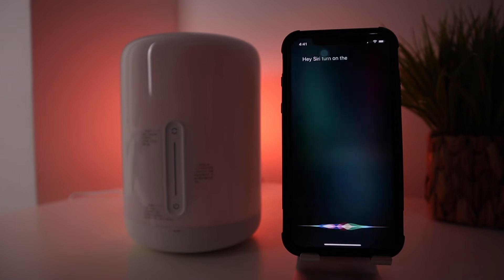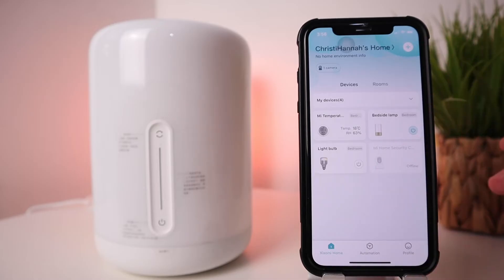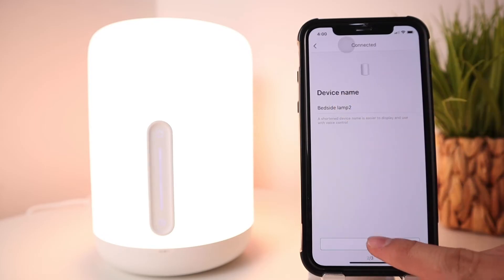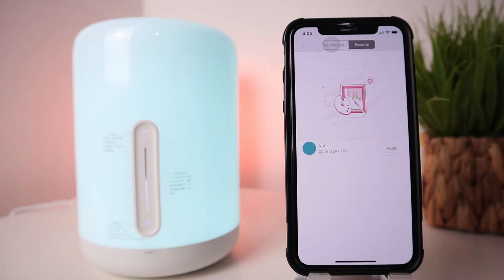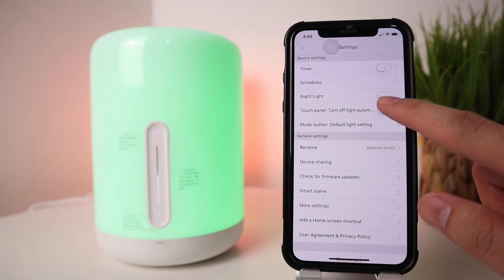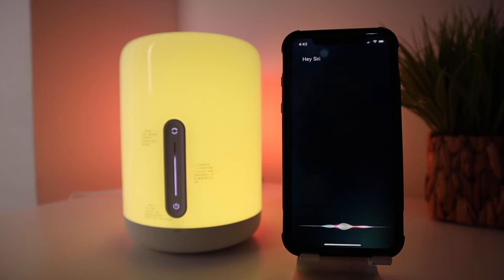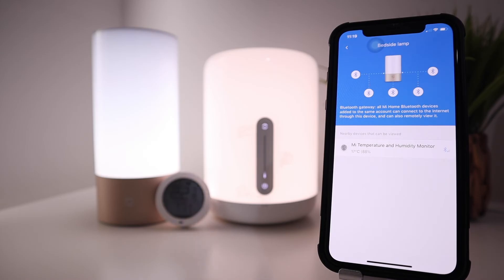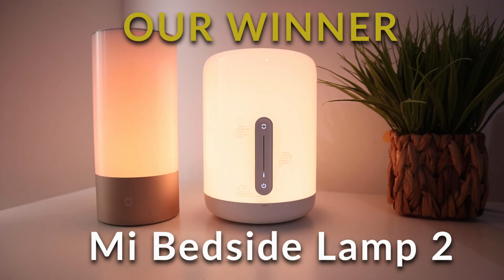Mi Bedside Lamp 2 - (Watch this before buying)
If you are looking for a perfect gift why not get this Mi Bedside Lamp 2. A perfect gift for family and friends.

Watch this video, this includes walkthroughs, features and specs. Plus a comparison with the version 1.

Works with Apple Homekit, Siri, APP Remote Control

You can use the iPhone or iPad, the home app and Siri on your Mac to easily control with tap, voice, and even automated settings.

Product Details
Color adjustment: WRGB
Luminous flux: 400lm
Color rendering index: Ra80
Rated input: 100-240V~50/60Hz 0.5A
Wireless connection: Wi-Fi IEEE 802.11 b/g/n 2.4GHz, Bluetooth 4.2 BLE
Bedside lamp input: 12V, 1A
Power factor: 0.45
Rated power: 9W (12 × 0.6W / LED module + 6 × 0.3W / LED module (RGB))
Working humidity: 0% - 85% RH
Service life: approximately 25,000 hours*
Support platform: Android 4.4 or iOS 9.0 and above
Weight & Dimensions
Product Weight:0.78kg
Product Dimensions:140×140×200mm
Package Weight:1kg
Package Dimensions:150×150×220mm